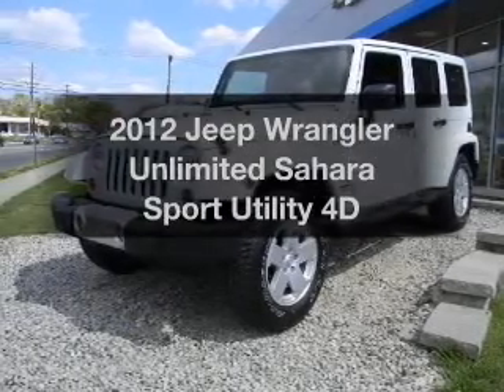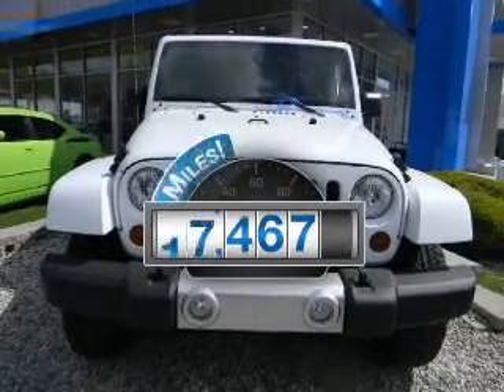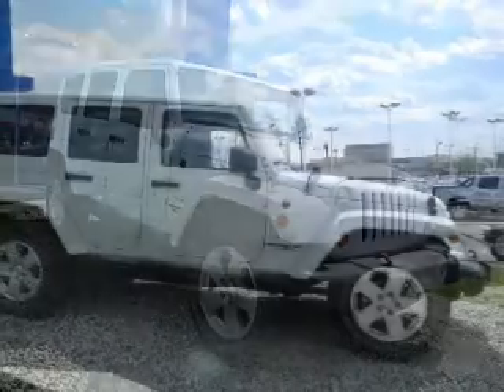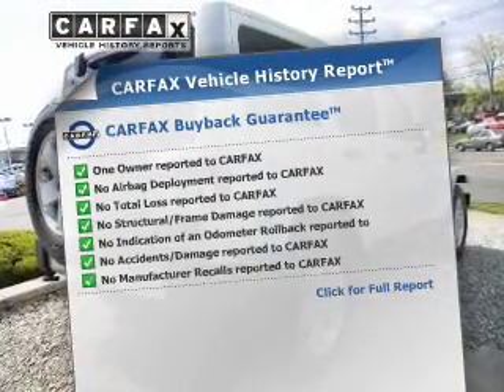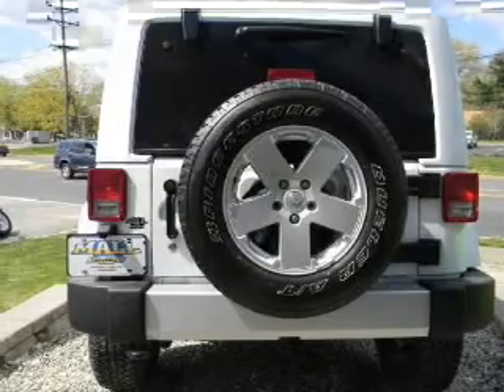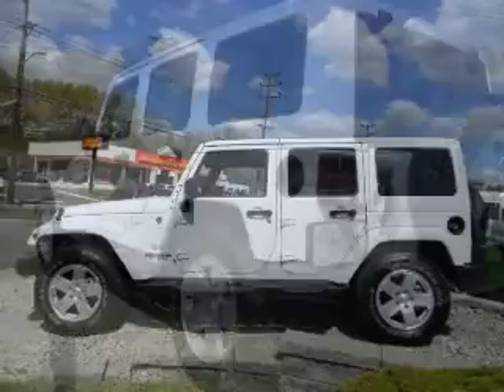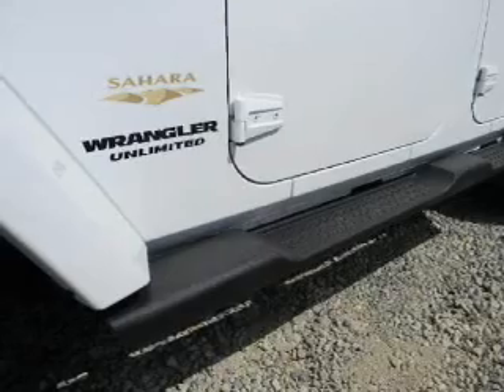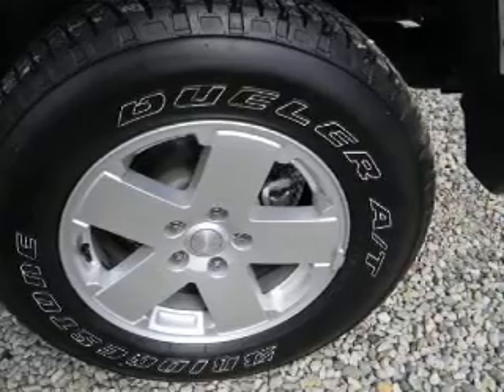2012 Jeep Wrangler - Cherry Hill NJ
Year: 2012
Make: Jeep
Model: Wrangler
Trim: Unlimited Sahara Sport Utility 4D
Engine: 6 cylinder 3.6 Liter
Transmission:
Color: Arctic White
Mileage: 18467
Address:
75 Haddonfield Rd